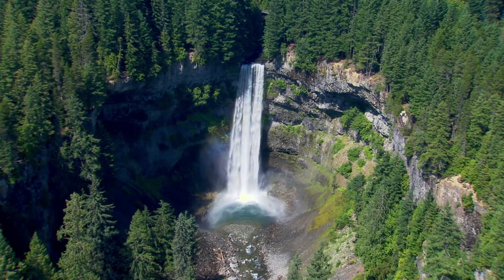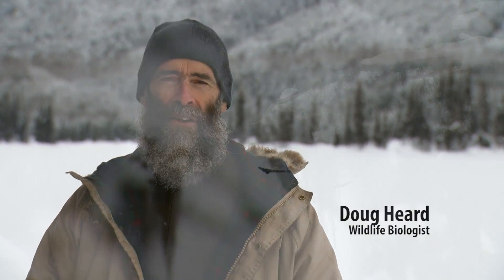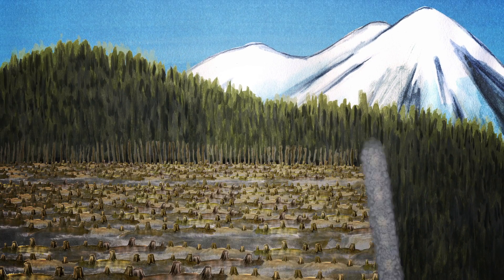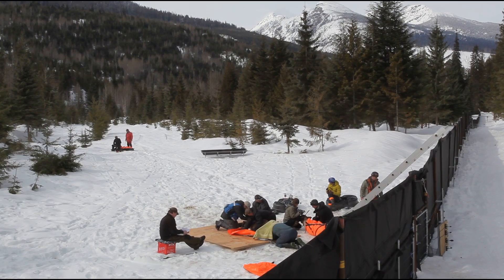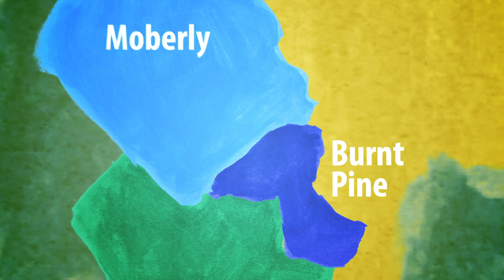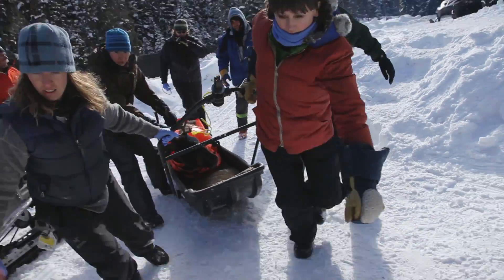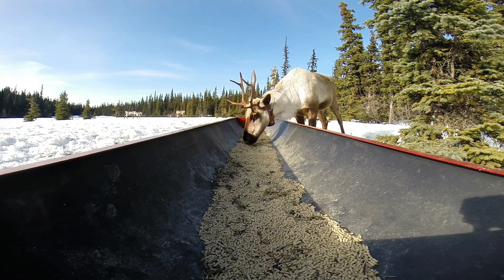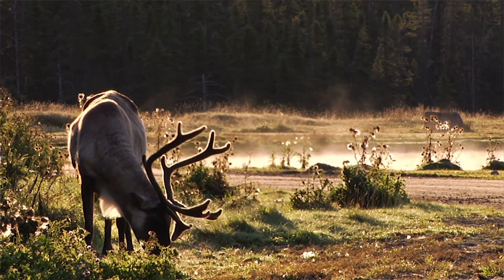Southern Mountain Caribou of British Columbia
The southern mountain caribou herds in British Columbia are threatened and in some areas they have already disappeared. We as a society have said we’re not ready to let them go. Watch how biologists are working to bring these herds back from the brink. You can help caribou and raise awareness of the issues they face by sharing this video and learning more about the herd that lives closest to you.

Commissioned by the 14th North American Caribou Workshop hosted in Fort St John, British Columbia in September 2012. Funding for this project came from the generous donations to the 2012 Caribou Workshop, you can see the list of sponsors

Producer/Director: Taylor Fox
Narrator: Rachelle Van Zanten
Animators: Facundo Gastiazoro & Taylor Fox
Editors:  Nicole L'Orsa & Taylor Fox

Footage:
Taylor Fox
Kieran O’Donovan
George Faulkner
Sean Kinney
Cory Legebokow
Rob Buchanan
Fraser Macdonald
Jeffrey Gollner
Shutterstock

Interviews:
Doug Heard
Scott McNay
Helen Schwantje

Special Thanks:
Conrad Thiessen
Dale Seip
Chris Ritchie
Gwen Barlee - Wilderness Committee

Pilots
Ryan Madley - Quantum Helicopters
Ken Knight - Pacific Western Helicopters